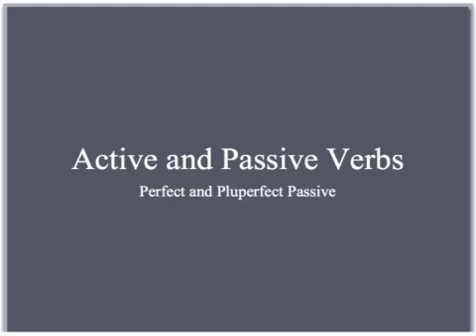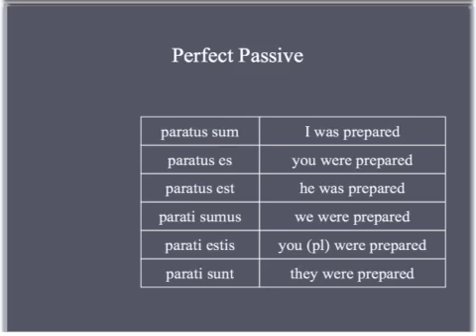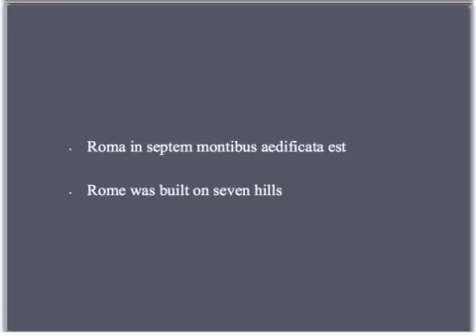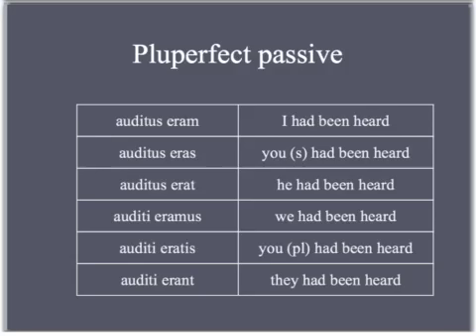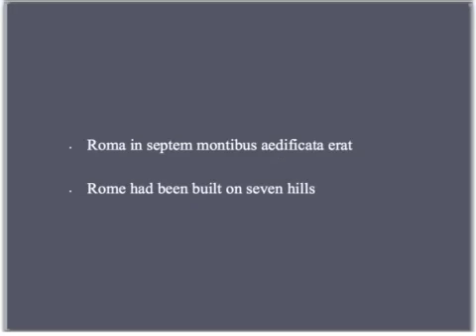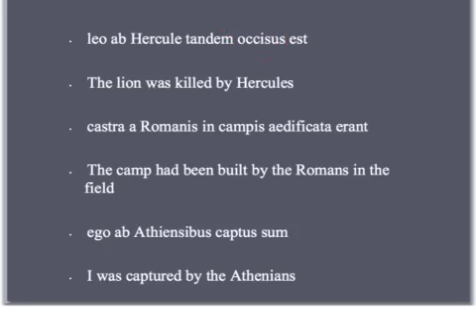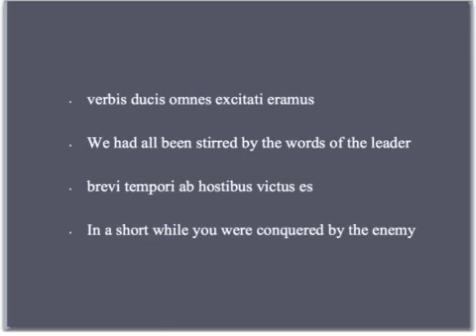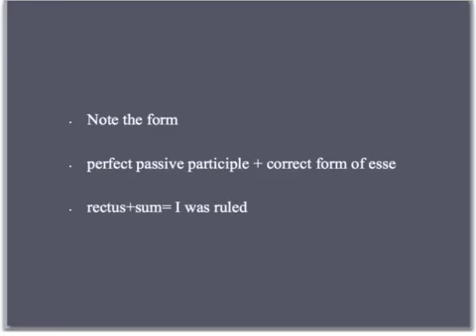Perfect and pluperfect passive voice